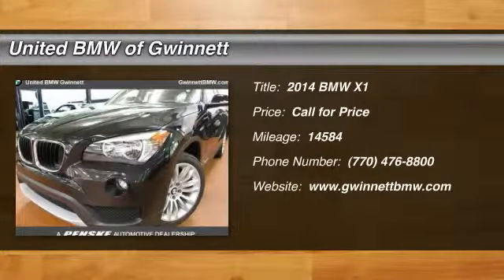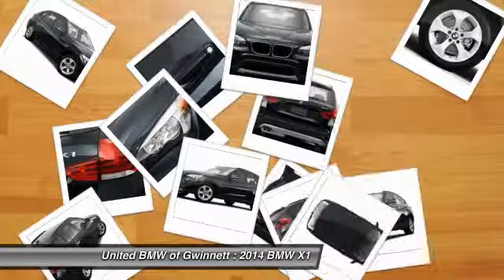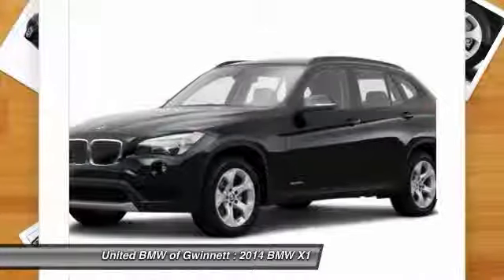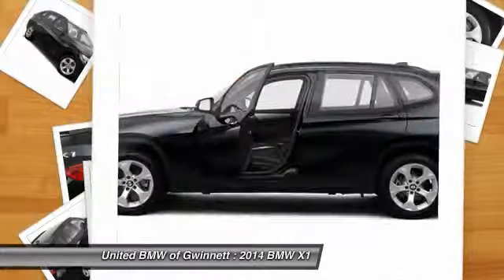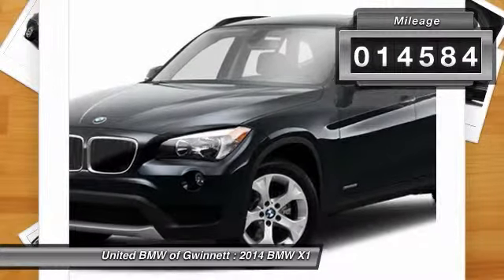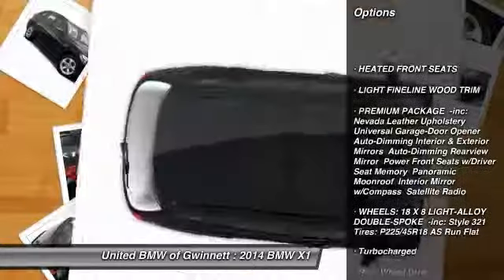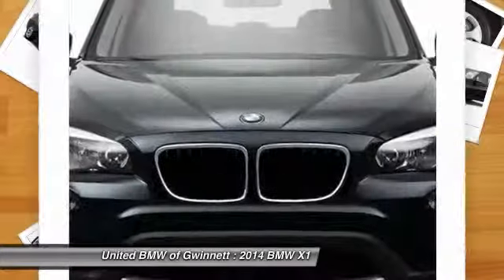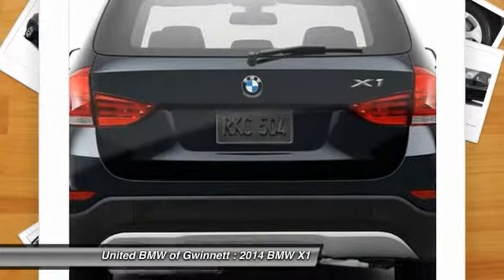2014 BMW X1 Duluth GA 12148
2014 BMW X1

This 2014 BMW X1 28i came with an original MSRP of $37, 925. Save Thousands on this Demo Special! This 2014 BMW X1 28i with Black Sapphire Metallic exterior and Sand Beige Leather interior! Options include a Steptronic Automatic Transmission, Premium Package, Comfort Access, Heated Front Seats, Satellite Radio, Roof Rails, 18 Wheels, HD Radio, Power Front Seats with Driver Memory, and a Panoramic Moonroof. CARFAX 1-Owner!ONLY 14,584 Miles! This X1 sDrive28i is priced $1,700 below NADA Retail. DEMO SPECIALSLoaner cars are handpicked out of our new car inventory to be set aside for our customers to drive. Pampered by our customers just as they do their own BMW, these cars are gently used and now available for sale. These low mileage DEMO's are a great way to get into a gorgeous new BMW that's priced to sell. CENTER OF EXCELLENCEBMW of North America has awarded United BMW with it's fourth consecutive Center of Excellence Award for 2014! United BMW is the only BMW dealership in Georgia to win this prestigious award! The Center of Excellence Award is reserved for dealers who distinguish their operation through exceptional performance, brand representation, and outstanding customer experience. This year, only 33 out of 339 BMW dealers nationwide were awarded the 2014 Center of Excellence! WHY BUY FROM US?United BMW is proud to offer the Southeast's largest inventory of Certified/Pre-Owned BMW's, and proud to be the #1 volume Pre-Owned/Certified BMW dealer in the Nation as well as the largest retailer in Penske Automotive Group. Pricing analysis performed on 11/24/2014. - This 2014 BMW X1 4dr sDrive28i features a 2.0L TWINPOWER TURBO 4cyl Gasoline engine. It is equipped with a 8 Speed Automatic transmission. The vehicle is Black Sapphire Metallic with a Sand Beige Leather interior. It is offered with a full factory warranty. -